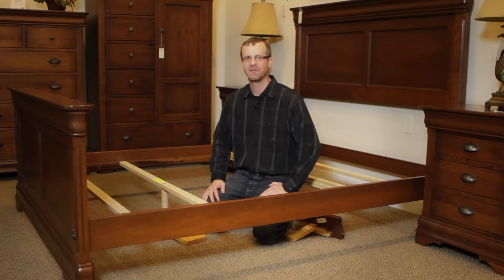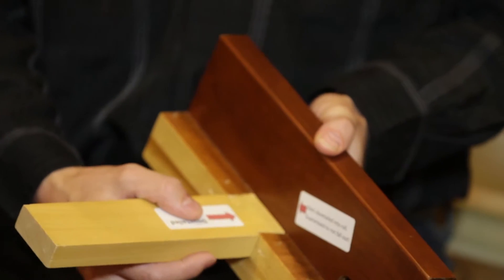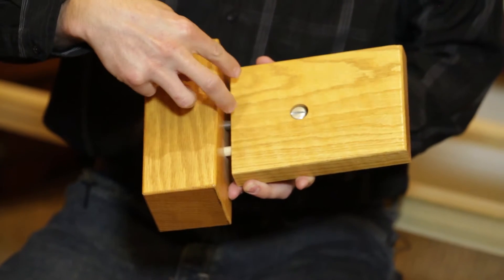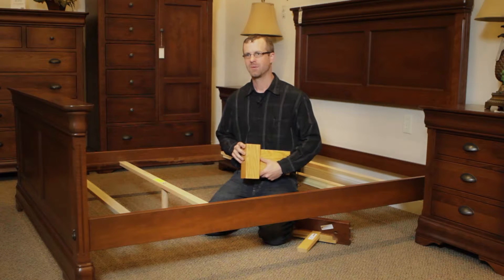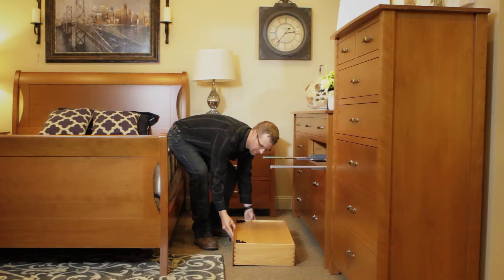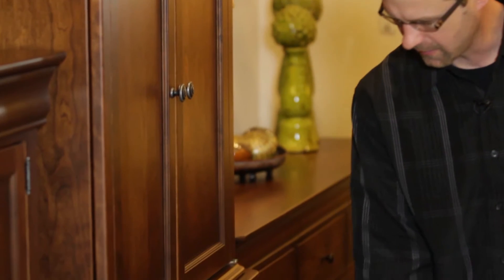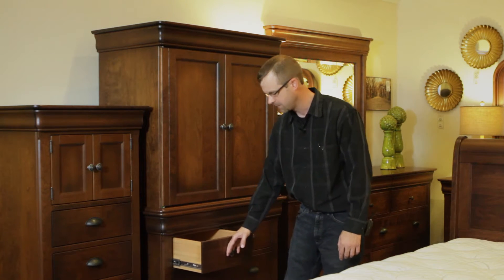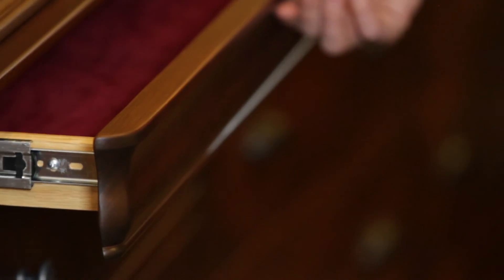Quality points of our Bedroom Sets- Country Lane Furniture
Visit our custom furniture store today!

Country Lane Furniture
10 Nathan Lane
Annville, PA 17003